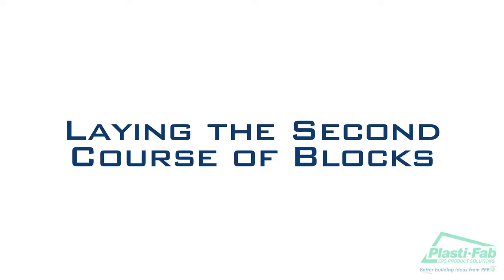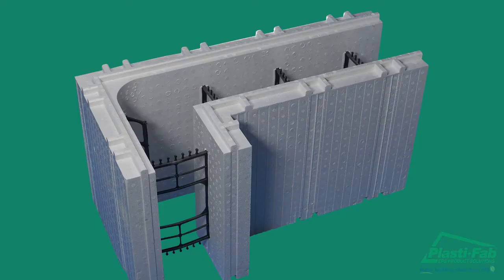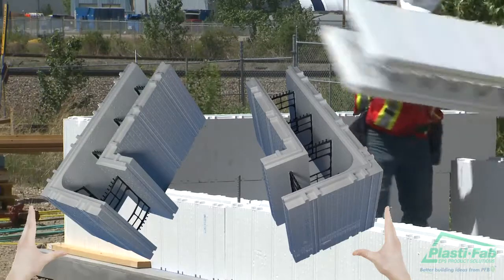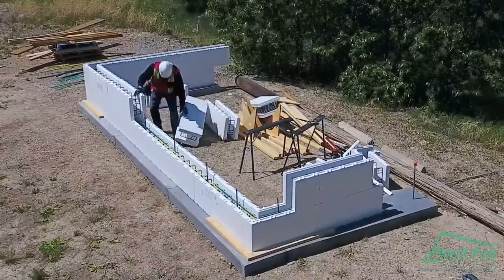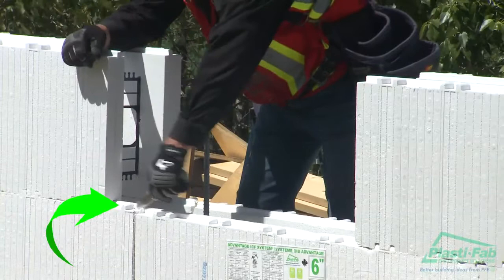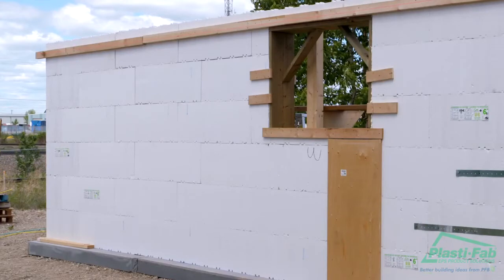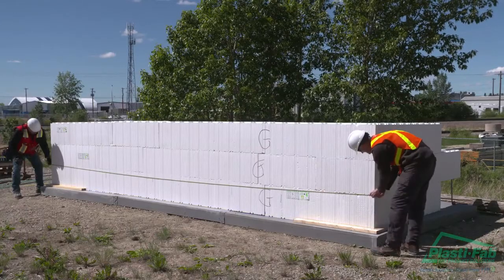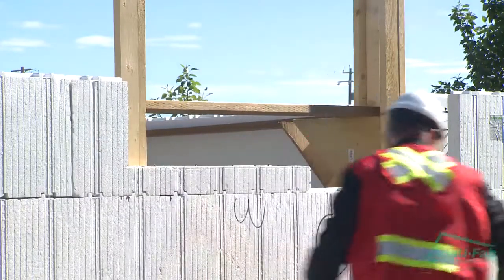Advantage ICF Installation Part 6 Installing the Second Course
With the first course of the Advantage ICF blocks set, you are ready to move on to the second course.  In this section of Installing your Advantage ICF System, we cover how to use the interlocks, setting the blocks, corner blocks, fillers, patterns, and rebar placement.

Follow along on pages 18 through 20 in the Advantage ICF Installation manual found